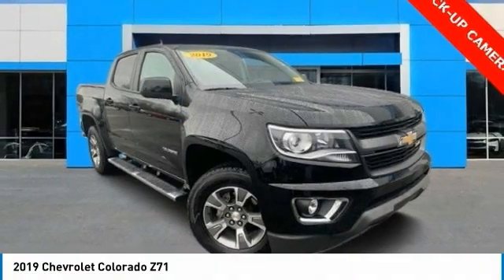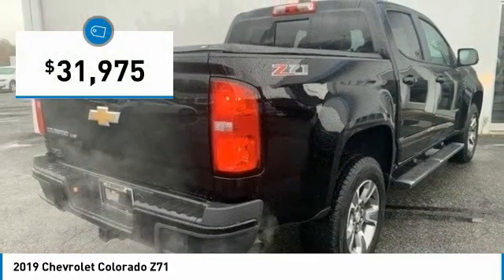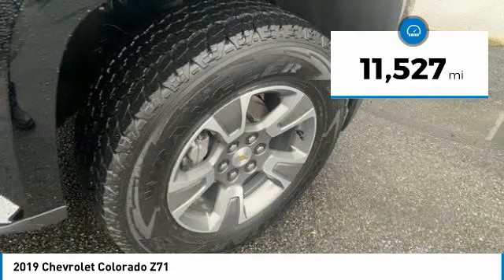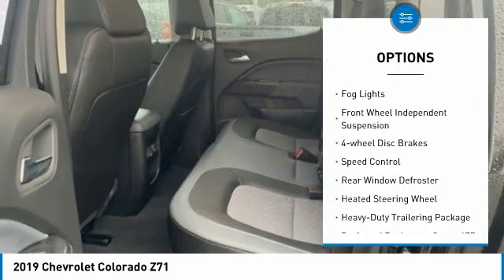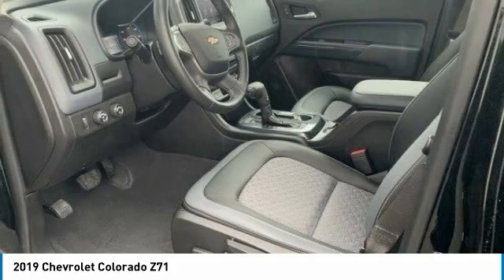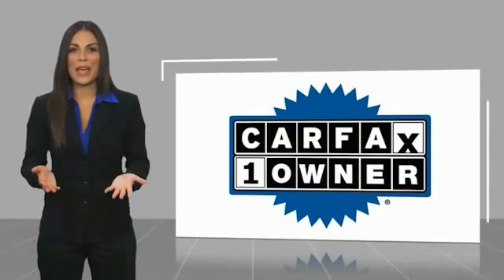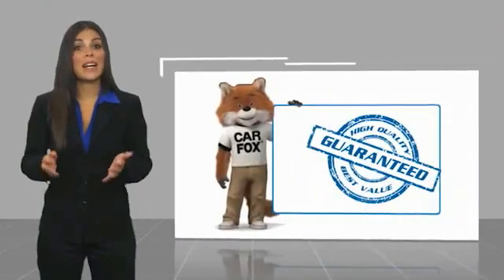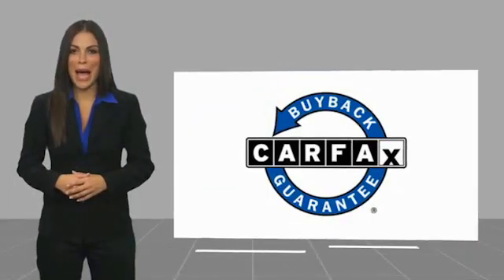2019 Chevrolet Colorado Z71 FOR SALE in Swansboro, CA P6636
Team Swansboro
1435 W Corbett Ave

First Oil Change Free, FREE Car-Washes for Life.   TEAM CERTIFIED 1 year/12,000 miles of Standard Warranty Coverage and 1 year/12,000 miles of Basic Maintenance Coverage through Zurich North America We offer No-Hassle No-Haggle Market Based Pricing so please call to check on the availability of this vehicle - Shop 24 hours a day - Home of the FREE CAR WASHES FOR LIFE - We ll buy your vehicle even if you don t buy ours.   All pricing reflects 1000 in Trade-In Assistance and 1500 in Down Pmt Assistance. Must trade a 2009 or newer vehicle and finance through an approved lender to qualify. Dealer Discounts available to everyone. Must finance through dealer s participating lenders to qualify. All prices EXCLUDE tax, tag, title, electronic processing fee, environmental protection fee, and dealer admin fee. All prices are subject to change without notice due to marketplace changes. See dealer for details.This Vehicle includes the following Packages and Options: Heavy-Duty Trailering Package, Preferred Equipment Group 4Z7 (UltraSonic Rear Park Assist), 2 USB Data Ports w/SD Card Reader, 3.42 Rear Axle Ratio, 4-Way Power Front Passenger Seat Adjuster, 4-Wheel Disc Brakes, 5 Rectangular Chrome Assist Steps (LPO), 6 Speakers, 6-Speaker Audio System Feature, ABS brakes, Air Conditioning, All-Weather Floor Mats, Auto-dimming Rear-View mirror, Automatic temperature control, Black Spray-On Bedliner w/Chevrolet Logo, Bose Premium 8-Speaker Audio System Feature, Bumpers: body-color, Cloth/Leatherette Seat Trim, Compass, Delay-off headlights, Driver 6-Way Power Seat Adjuster, Driver door bin, Driver vanity mirror, Dual front impact airbags, Dual front side impact airbags, Electronic Stability Control, Exterior Parking Camera Rear, Front anti-roll bar, Front Bucket Seats, Front Center Armrest, Front fog lights, Front reading lights, Front wheel independent suspension, Fully automatic headlights, HD Radio, Heated / Cooled Front Seats, Heated door mirrors, Heated Front Seats, Heated Steering Wheel, Illuminated entry, Low Tire Pressure Warning, Occupant sensing airbag, Outside temperature display, Overhead airbag, Overhead console, Panic alarm, Passenger door bin, Passenger vanity mirror, Power door mirrors, Power Driver Lumbar Control Seat Adjuster, Power driver seat, Power Passenger Lumbar Control Seat Adjuster, Power passenger seat, Power steering, Power windows, Premium audio system: Chevrolet Infotainment System, Radio data system, Radio: Chevrolet Infotainment 3 Plus System, Radio: Chevrolet Infotainment 3 Premium System, Rear Parking Sensors, Rear reading lights, Rear seat center armrest, Rear step bumper, Rear window defroster, Remote Keyless Entry, Security system, SiriusXM, SiriusXM Radio, Soft Folding Tonneau Cover, Speed control, Speed-sensing steering, Steering Wheel Mounted Audio Controls, Tachometer, Telescoping steering wheel, Tilt steering wheel, Tow/Haul Mode, Traction control, Trip computer, Variably intermittent wipers, and Wheels: 17 x 8 Dark Argent Metallic Cast AlloY.    All pricing reflects 1000 in Trade-In Assistance and 1500 in Down Pmt Assistance. Must trade a 2009 or newer vehicle and finance through an approved lender to qualify. Dealer Discounts available to everyone.